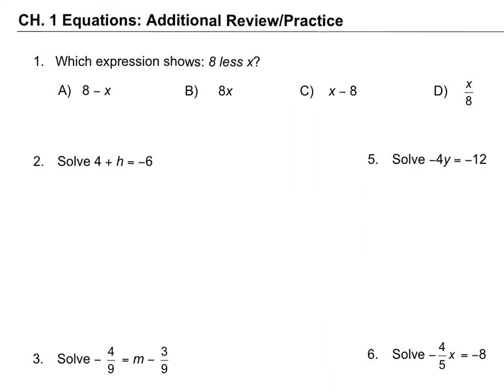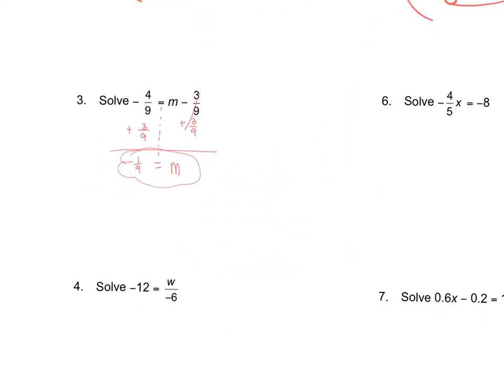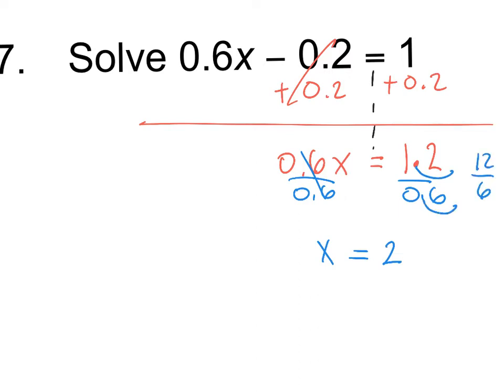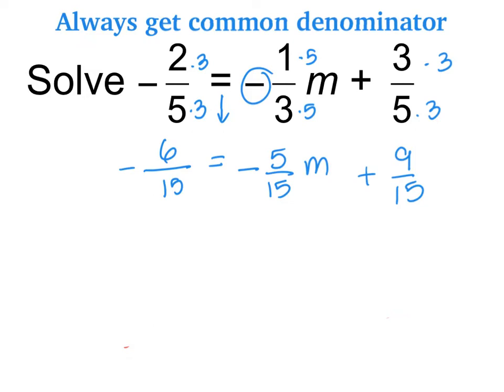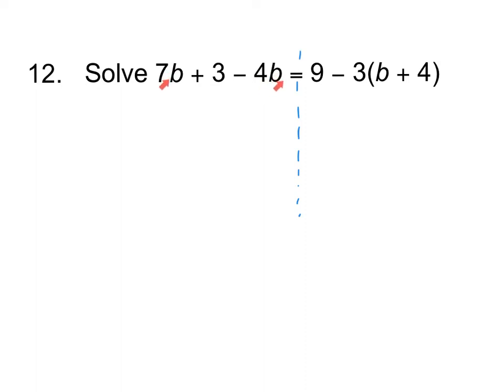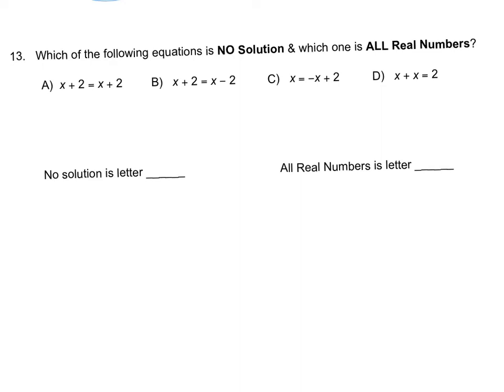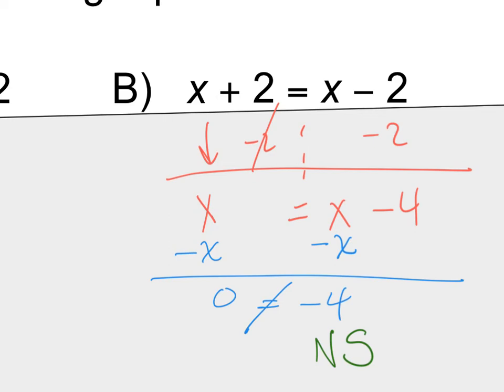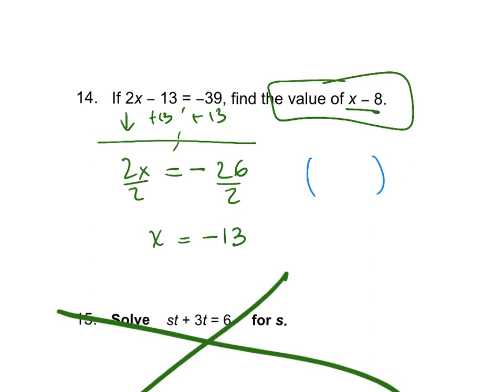Alg 1 Additional practice review for S1.1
review for 1st algebra 1 quiz